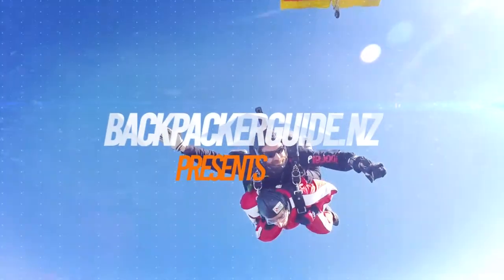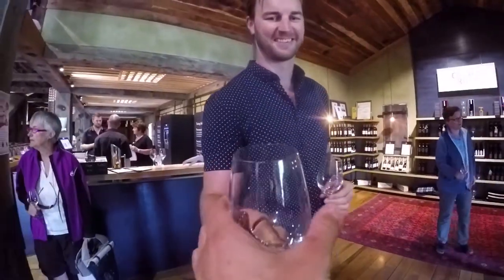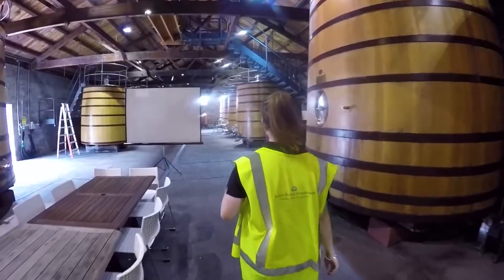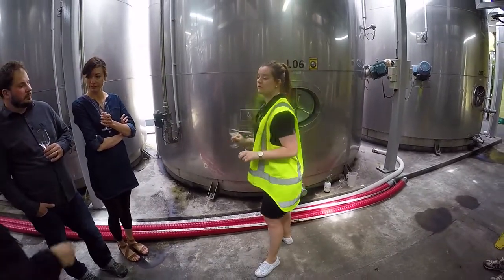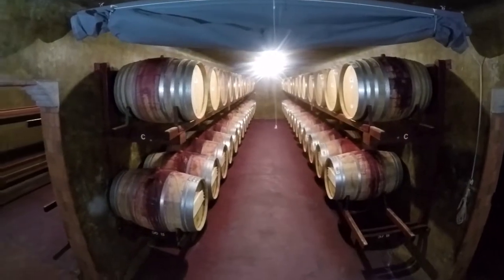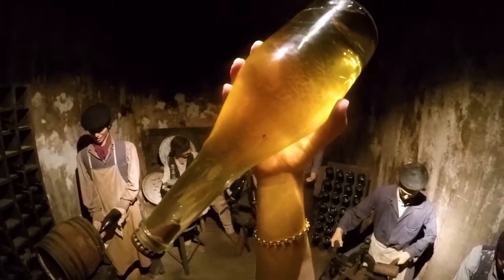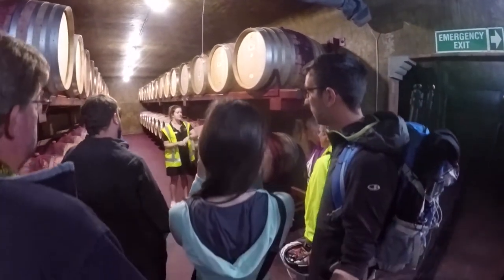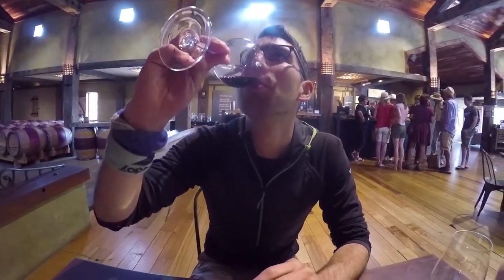👮 Church Road Winery Tour in Hawke's Bay – New Zealand's Biggest Gap Year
Day 260, Part 2: Today’s second activity is doing some serious sipping at the Church Road Winery in Napier, Hawke’s Bay! Join us for this awesome winery tour in New Zealand!

This afternoon we are checking out the oldest commercial winery in New Zealand – the Church Road Winery in Hawke’s Bay. It’s just a short drive from Napier making it one of the best wineries in Napier to check out!

The Church Road Wine Tour takes you behind the scenes of a working winery in New Zealand complete with an empty glass for tastings, into their cellar museum and ends with some food matching. It’s a very complete Hawke’s Bay winery tour and one you can’t miss in Napier!

So what do you think of this top New Zealand winery tour? Would you add Church Road Wine to your Napier travel itinerary? LUK in the comments!

365 Days: 365 Activities

Read more about this Wine Tour in Hawke’s Bay in New Zealand’s biggest guide for backpackers

-- More Things to Do in Napier New Zealand –

-- More Things to Do in Hawke’s Bay New Zealand –